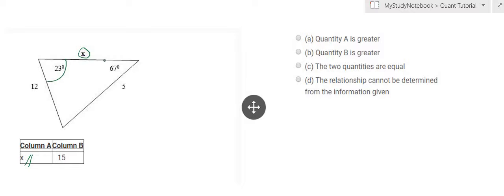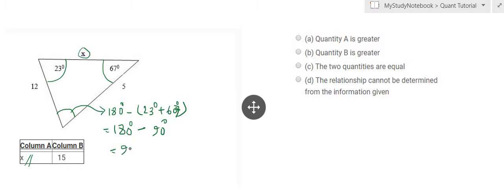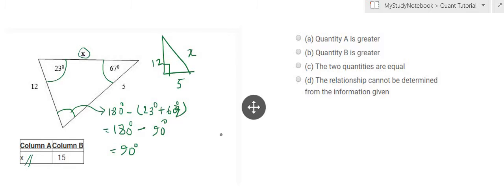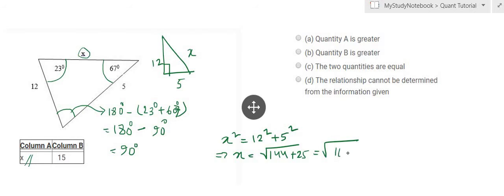GRE Math/Quant Tutorial Geometry 80. Triangle